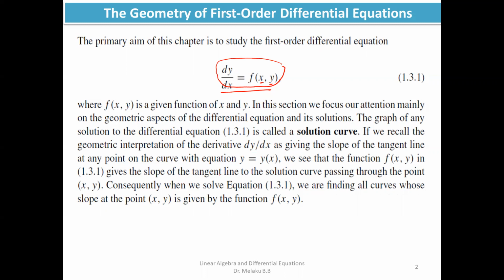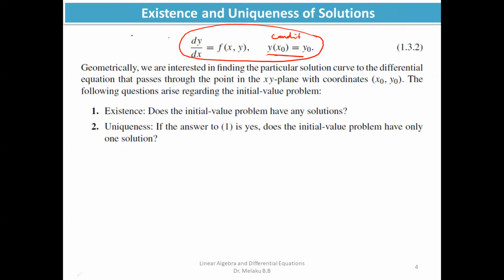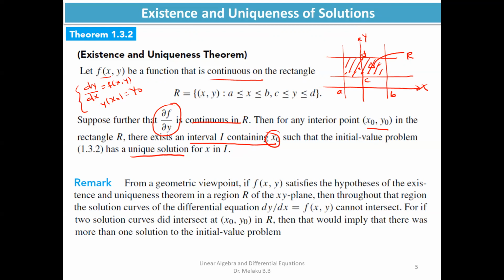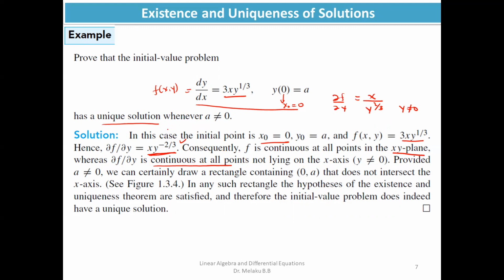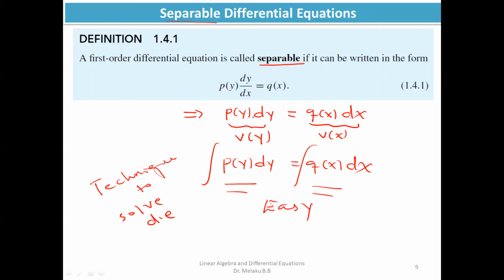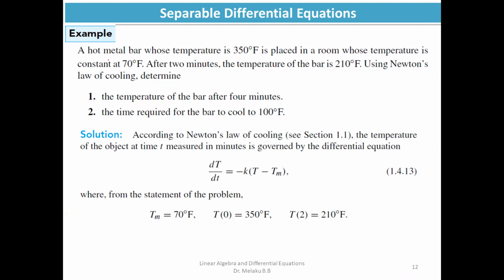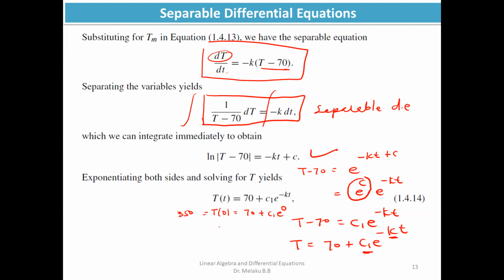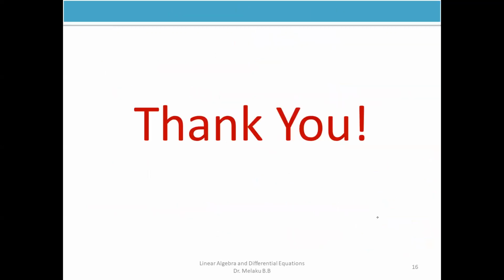FIRST ORDER DIFFERENTIAL EQUATIONS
In this captivating video, we delve into the fascinating world of first-order differential equations and explore their applications in various fields. Join us as we unravel the concepts, techniques, and real-world examples that demonstrate the power and significance of these equations.